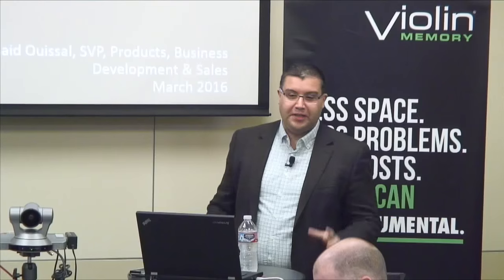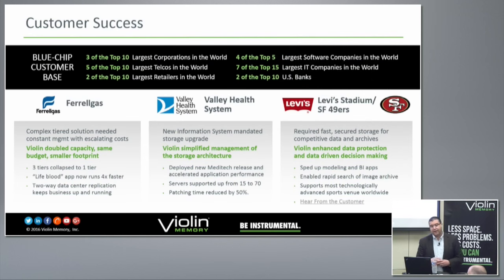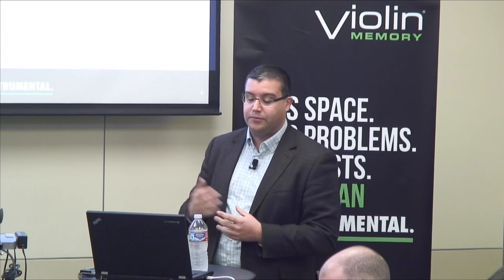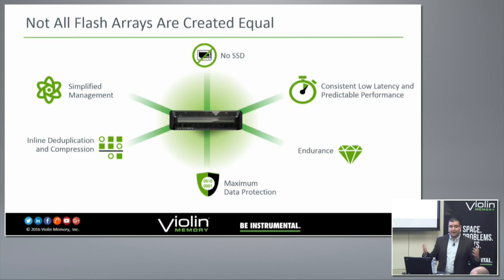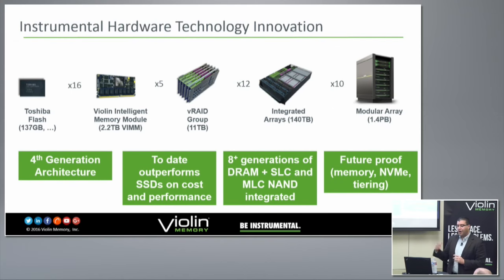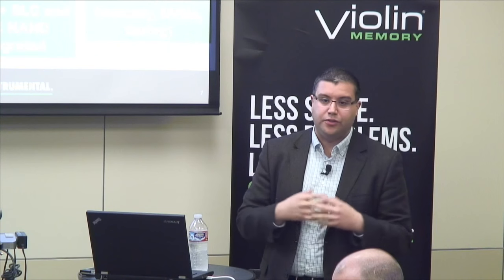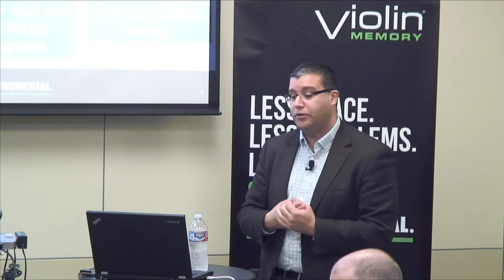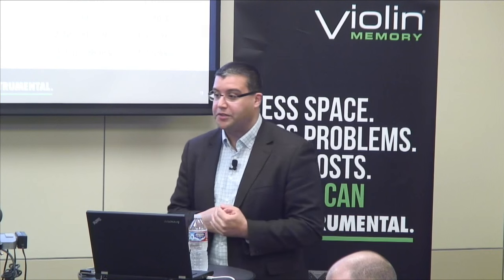Violin Memory Product Overview and Roadmap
Said Ouissal, SVP Field Ops and Product, presents the Violin Memory product lineup and development roadmap. Recorded at Storage Field Day 9 in Santa Clara, CA on March 17, 2016.